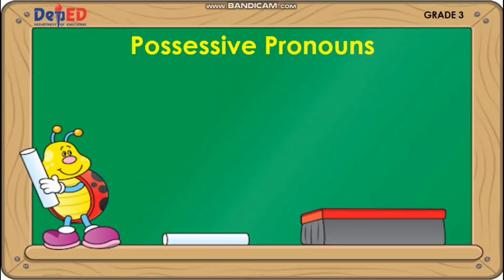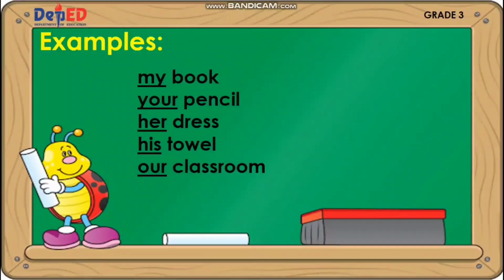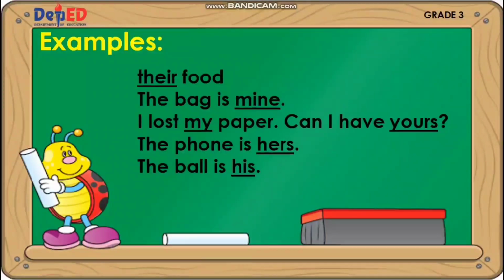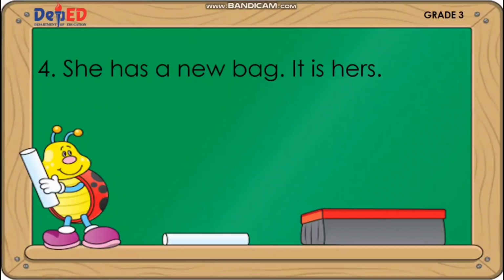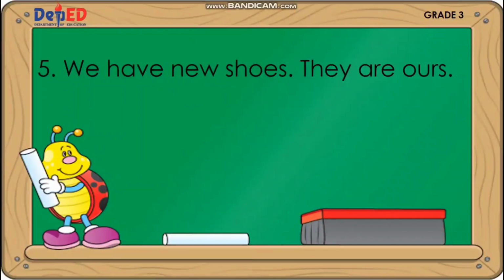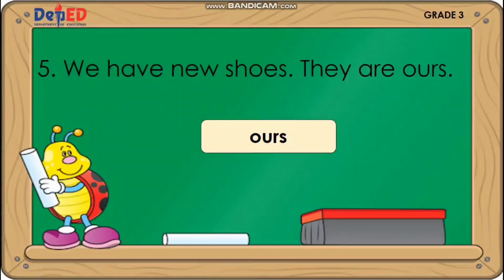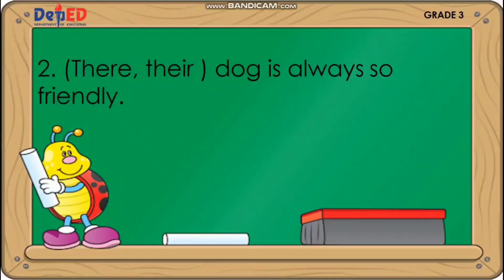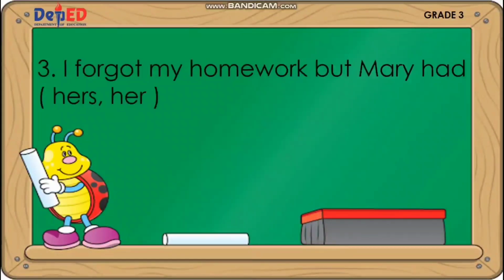English 3 Quarter 2 Week 5 | Possessive Pronouns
Love,

Mikel